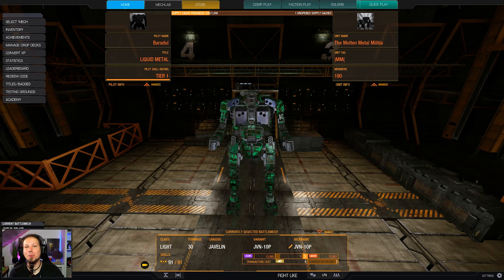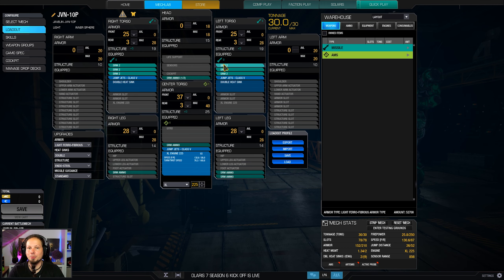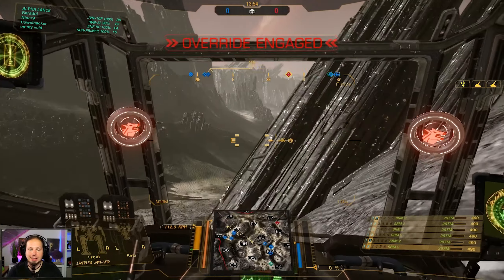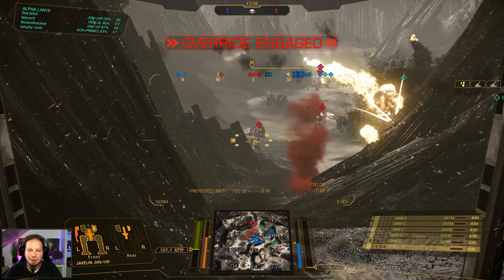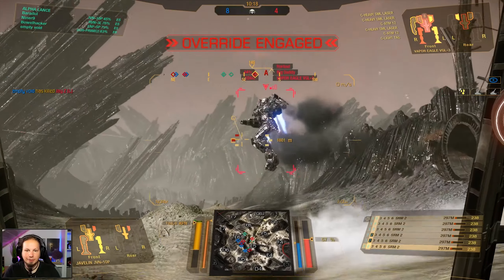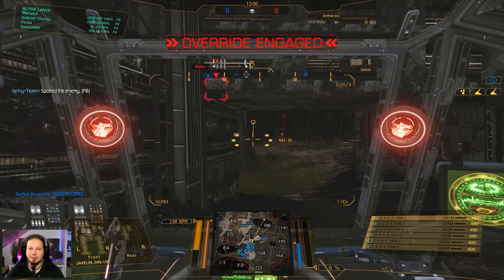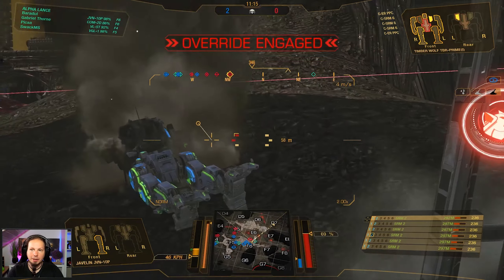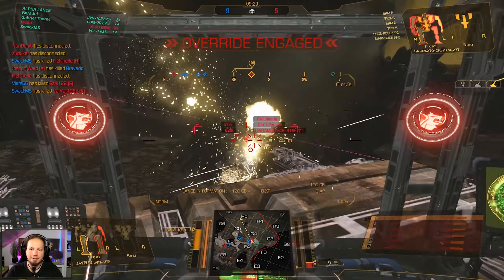6x SRM2 Missile Spam Javelin - Mechwarrior Online The Daily Dose #947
It's time to skirmish with a Light Mech again. Today's Javelin build is designed to set your enemies under pressure with fast firing Short Range Missiles. In this case we use six SRM2 instead of two SRM6 because they fire faster and weigh the same.

Loadout:
6x SRM2
3x Jump Jets
Engine: XL225